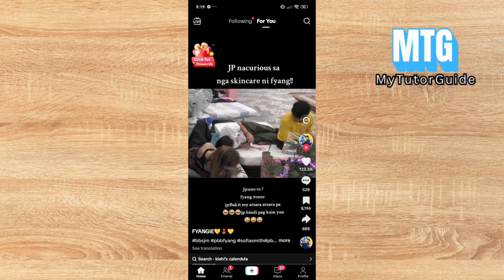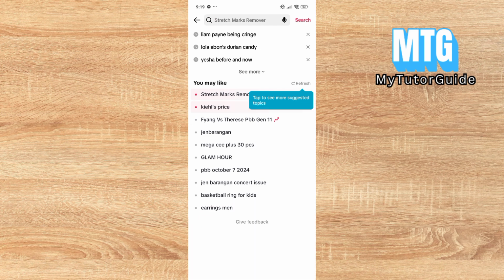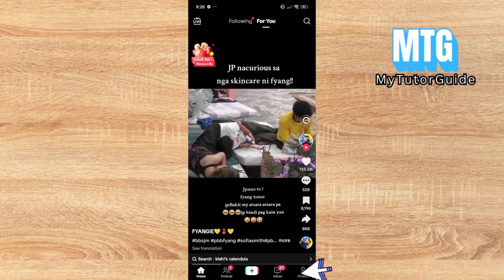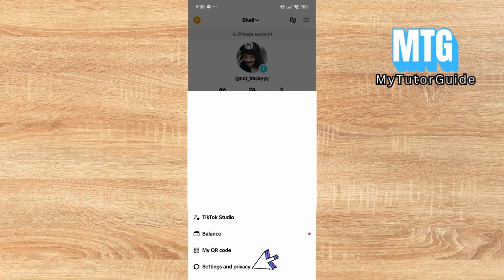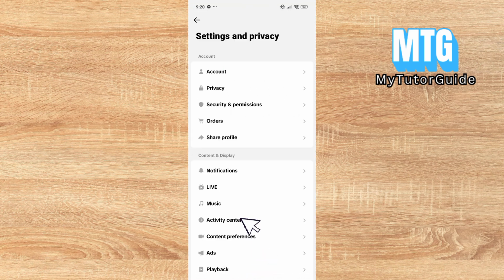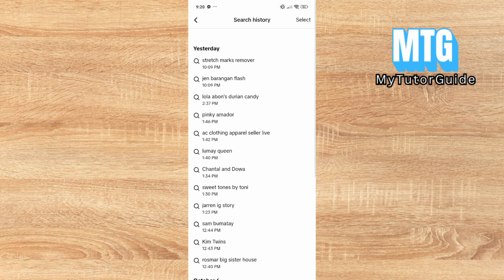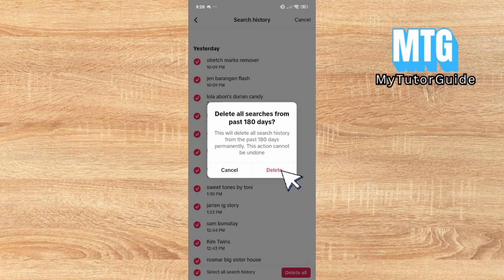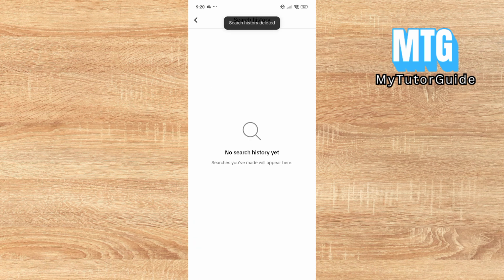How To Delete Search History On TikTok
In this video I'll show you How To Delete Search History On TikTok. The method is very simple and clearly described in the video. Follow all of the steps & How To Delete Search History On TikTok